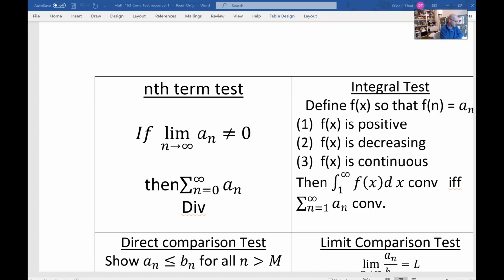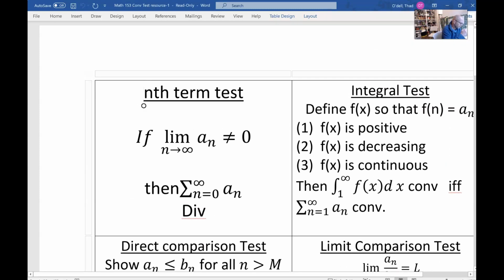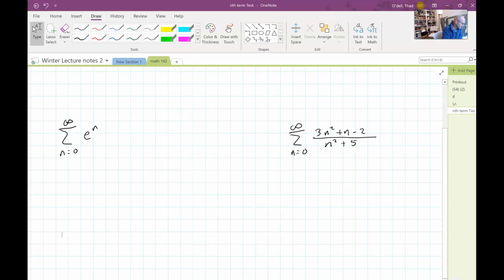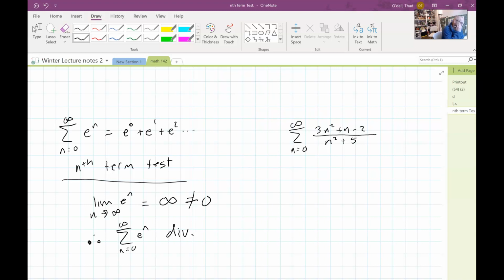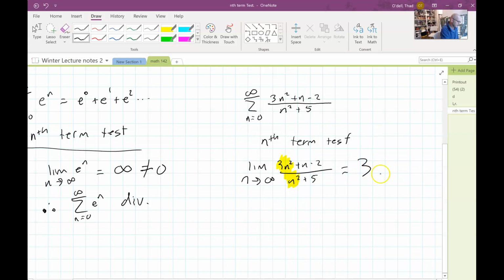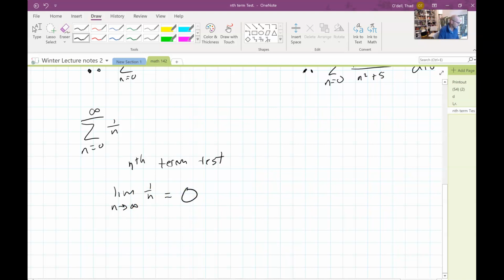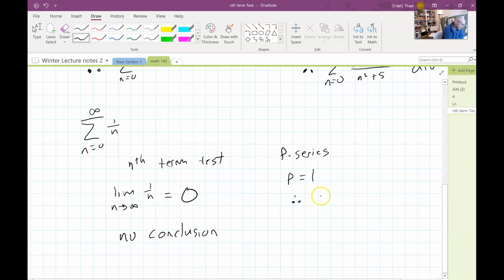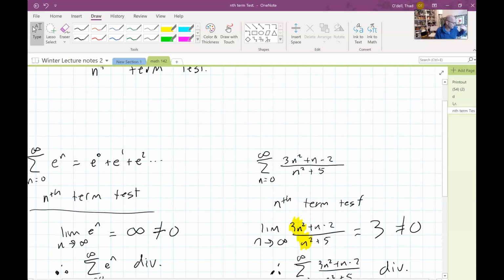nth term test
Using the nth term test to prove an infinite series is divergent